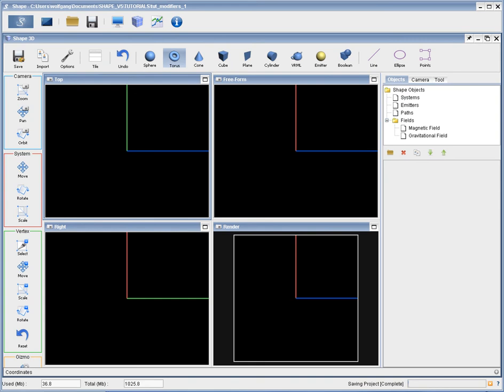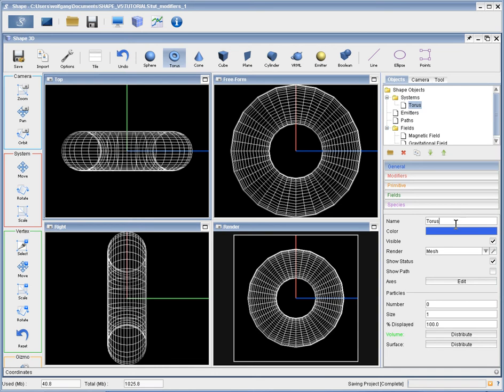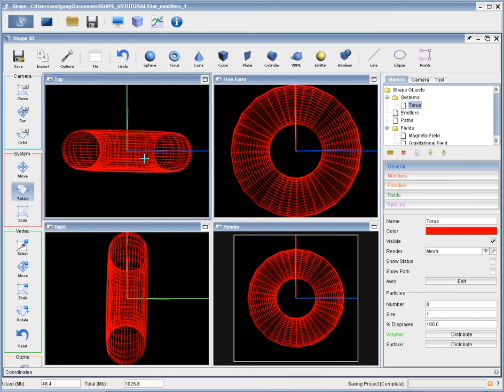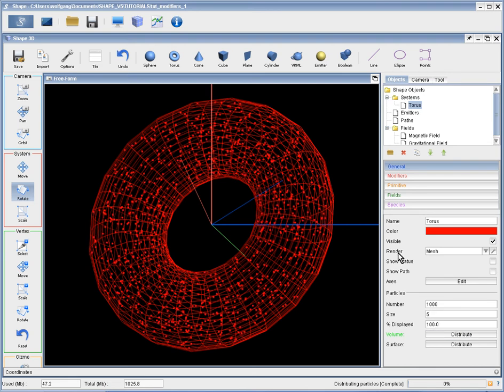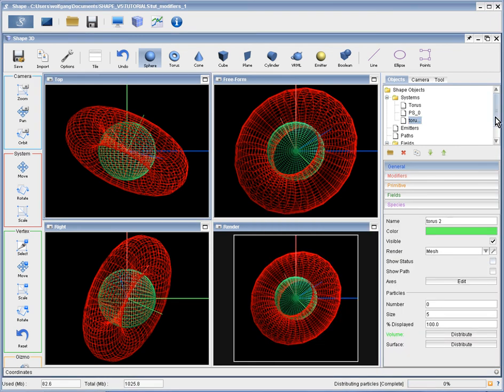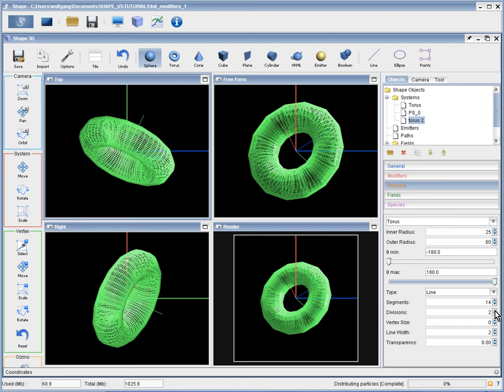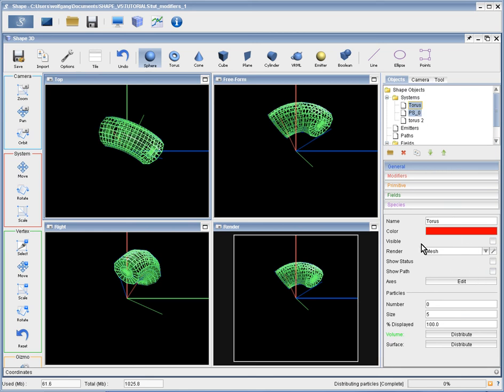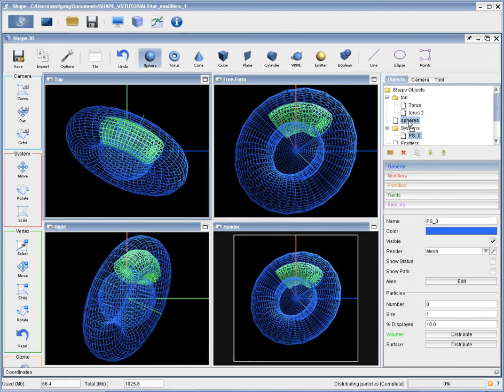Objects in Shape - Lesson 1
An introduction to the properties of objects in the 3D module and how they can be changed is given. This lesson is separated in several sections that deal with different groups of properties.